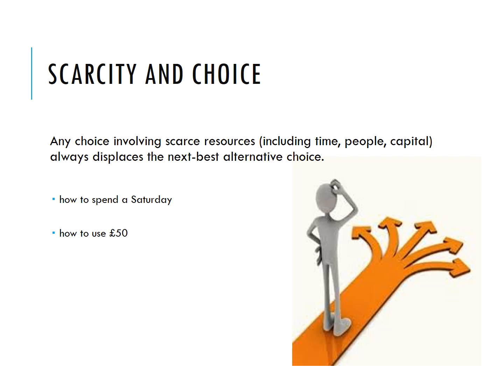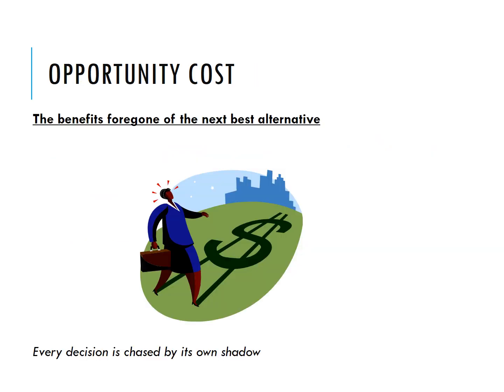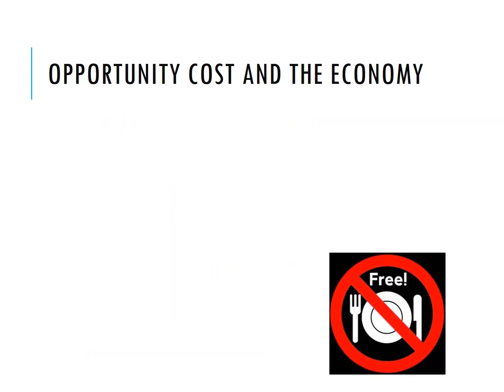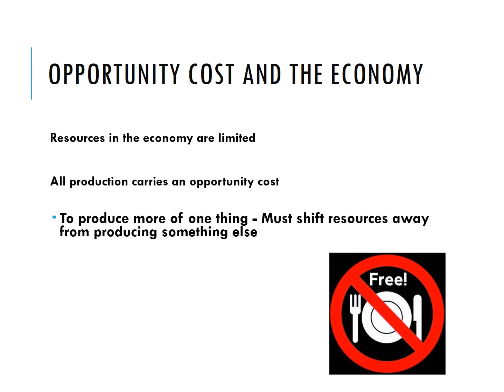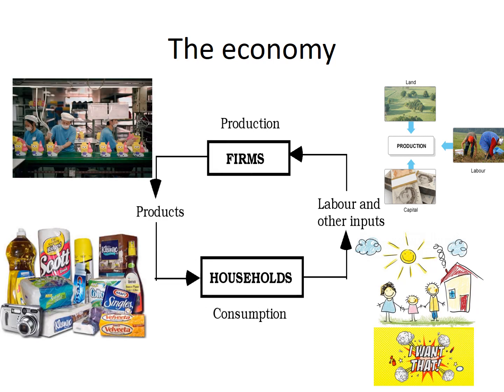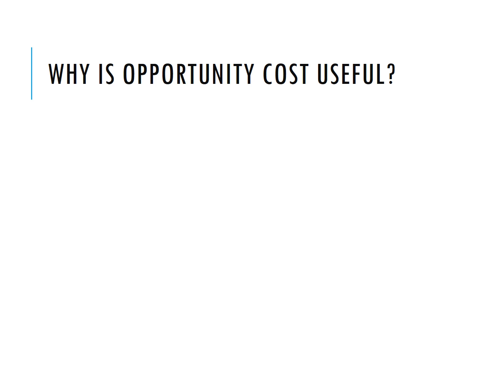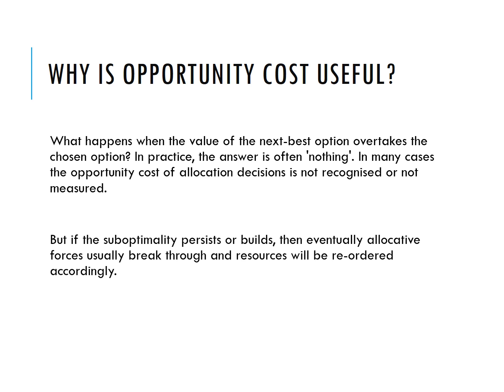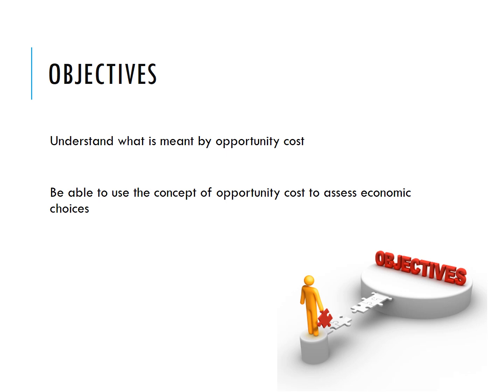2 Opportunity cost REC